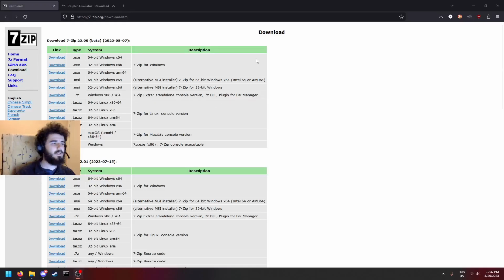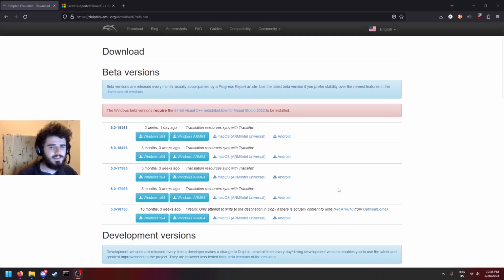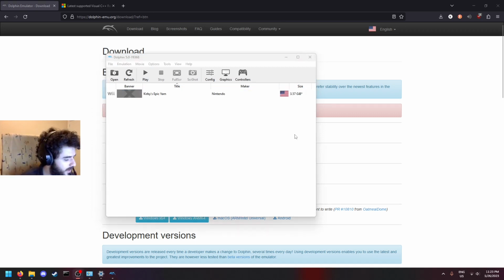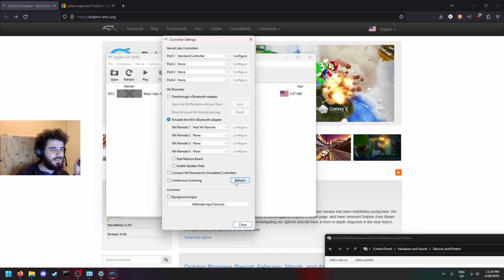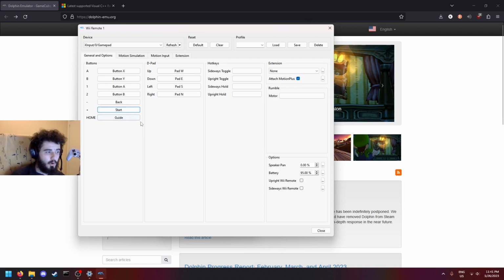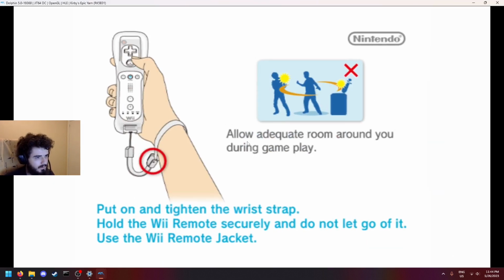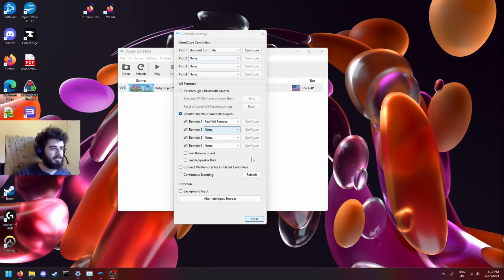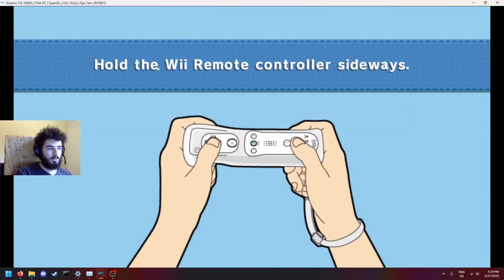Downloading Dolphin to play Kirby's Epic Yarn (and how to setup controllers)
If you have neither a Wii remote nor a Controller, you can also use a keyboard.
Dolphin Emulator is currently going through some issues with Nintendo, so for all I know this video could be outdated very soon. Download the emulator while you can!

Timecodes
0:00 - Intro
2:19 - Downloading 7zip and Dolphin
5:15 - Getting Kirby's Epic Yarn
7:17 - Setting up a Wii remote
9:56 - Setting up an Xinput controller
15:11 - Using Wii motion plus instead of an IR motion bar
17:40 - Outro